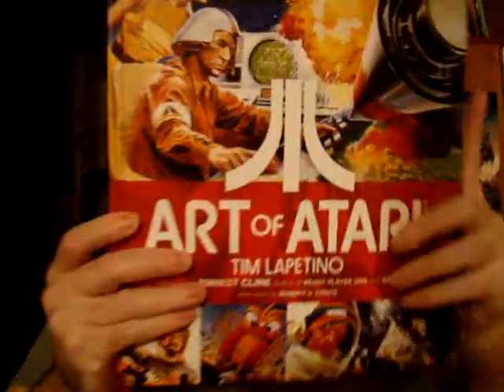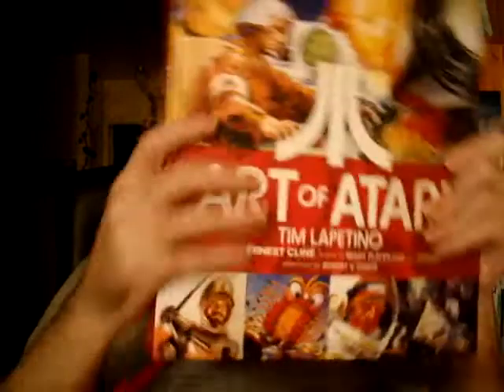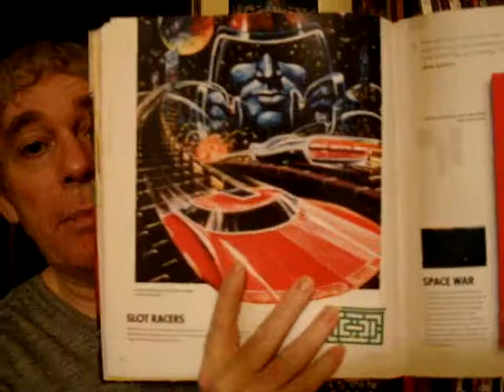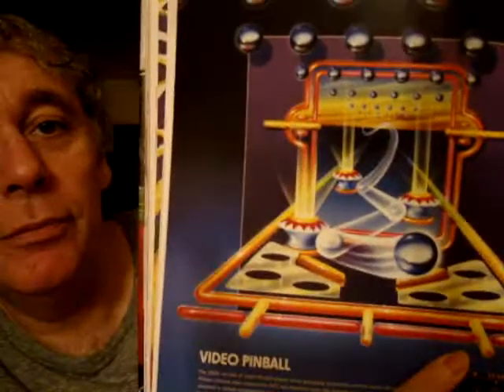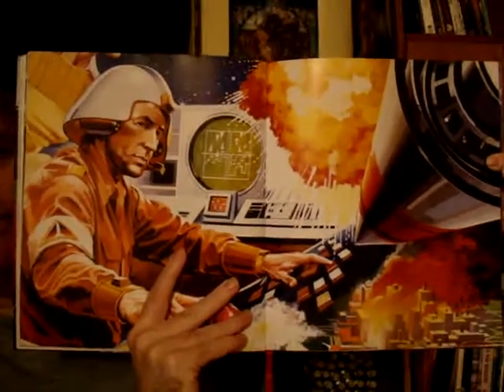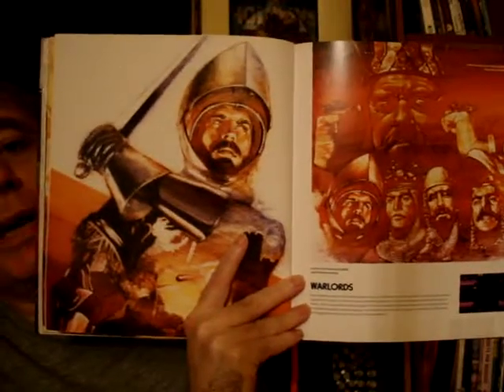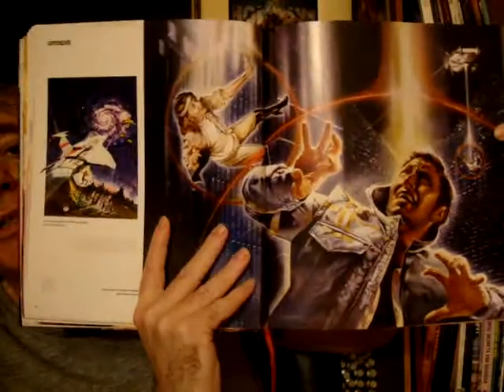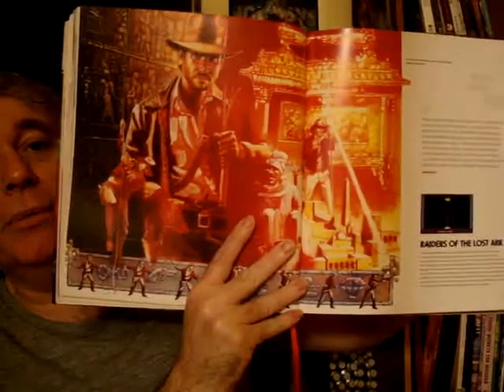Art Of Atari Video Game Covers Part 1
Art and illustration of 80's Atari video game console cover art.